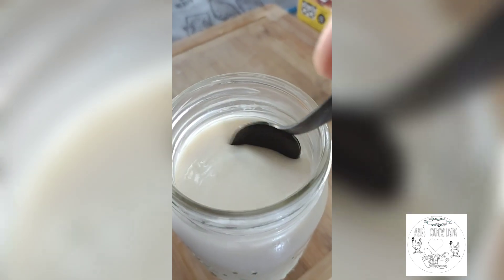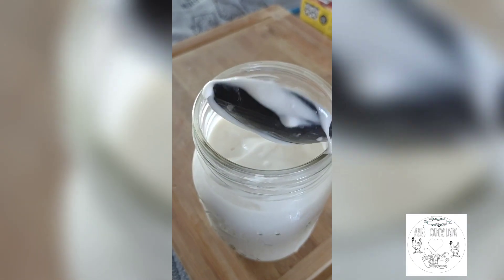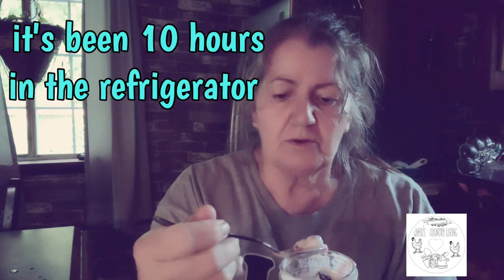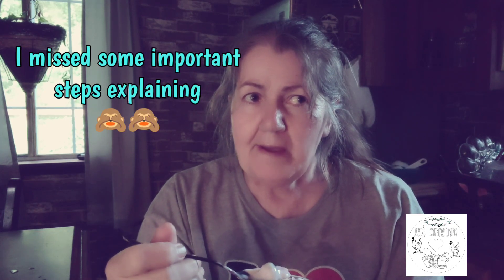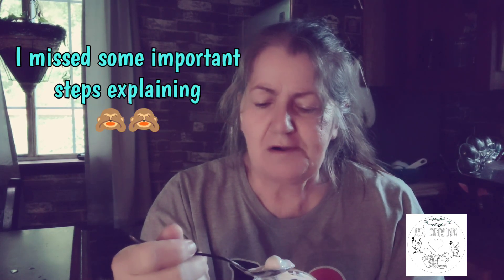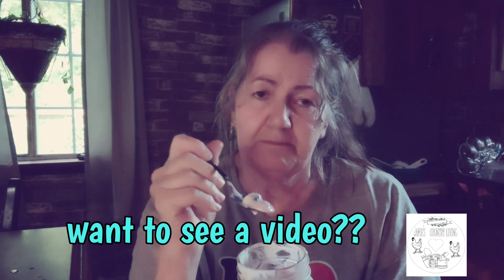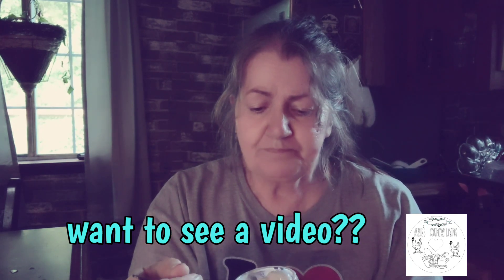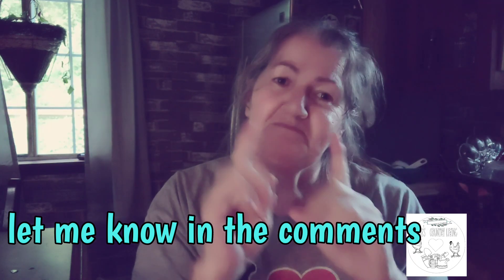tastetest, instapot yogurt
just a taste test of making yogurt in the instant pot.For the First time ever! I do like it. want it a little thicker.I want to make it again, just a little different. if you'd like to see a video. please drop it in the comments below. I am very happy with the Greek yogurt flavor, just want it thicker, so I will let it cook longer. about 10 hours..
my instant pot has the yogurt button. I must say, it's easy, but takes awhile to make it.